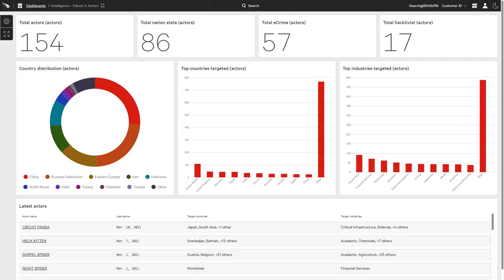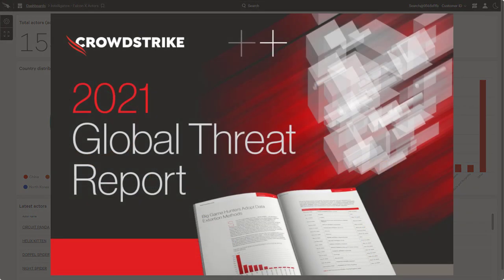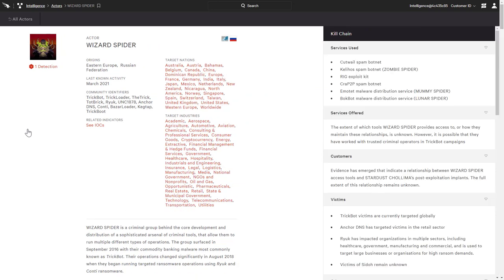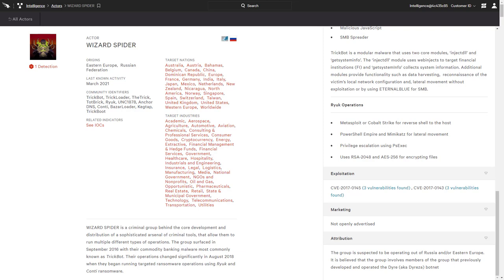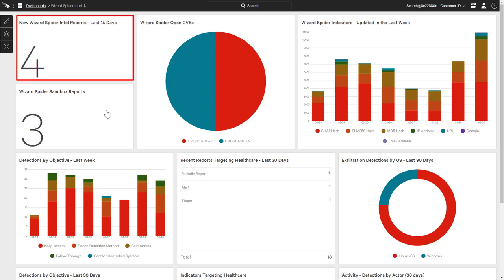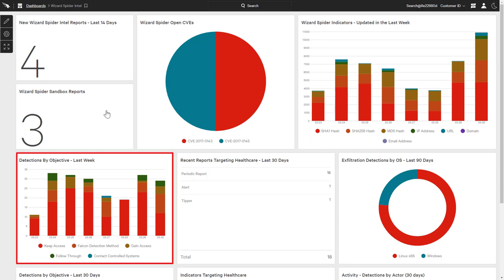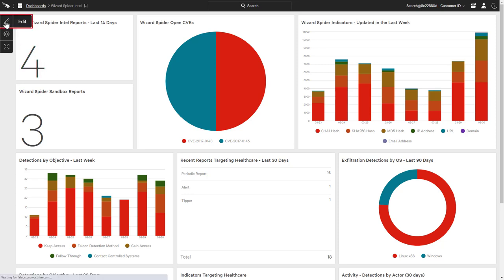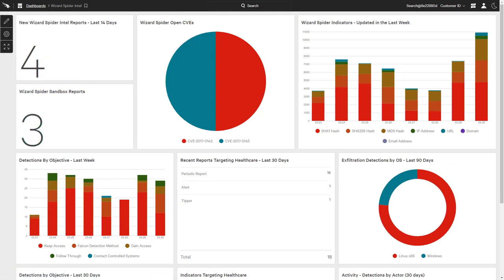How to Monitor Intel with Custom Dashboards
In this video, we will demonstrate how to use custom dashboards to monitor Intelligence information based on specific job functions or areas of interest.